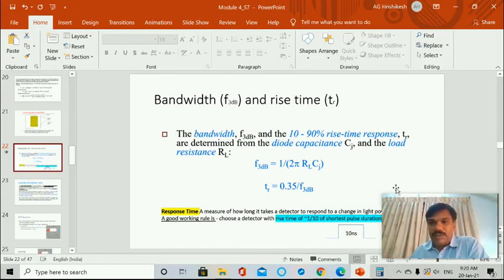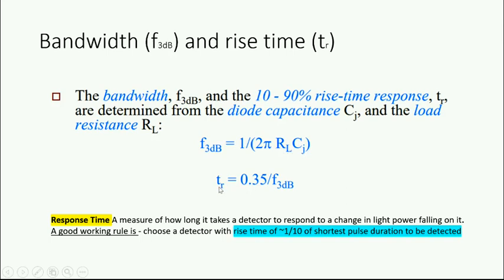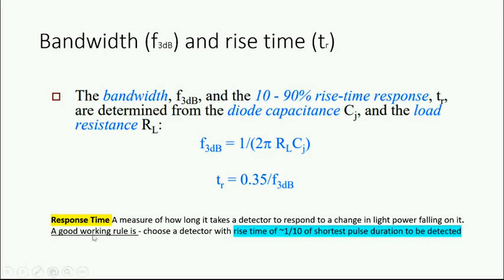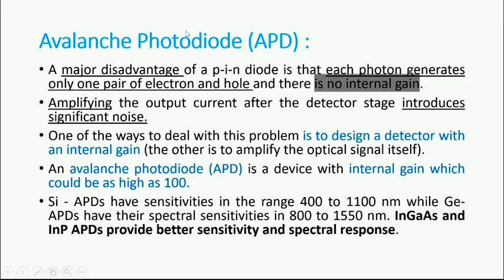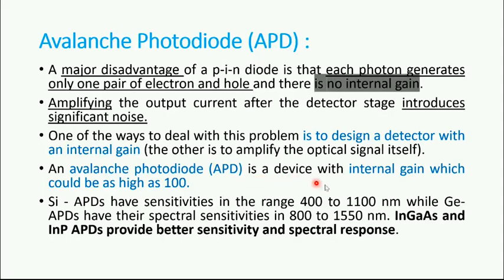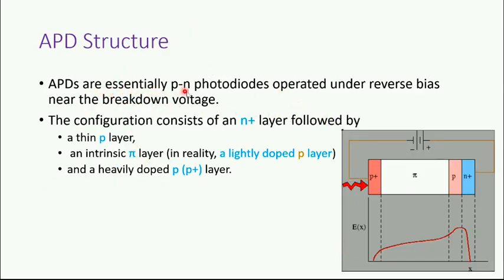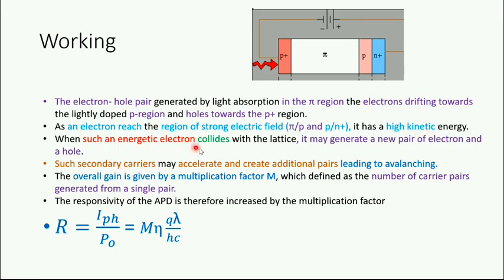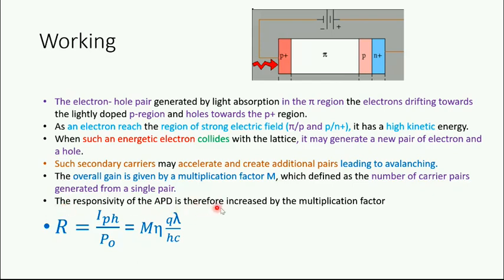Avalanche Photo Diode (APD) PART 1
Fundamentals of APD, APD Block diagram, Working, How avalanching take place, Multiplication factor (M) etc..